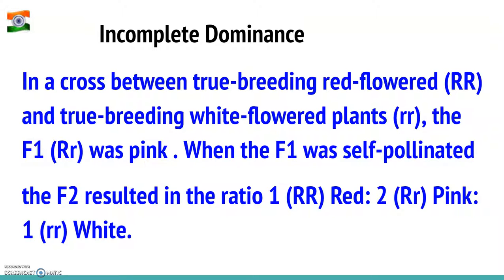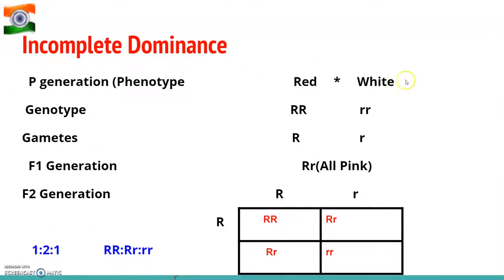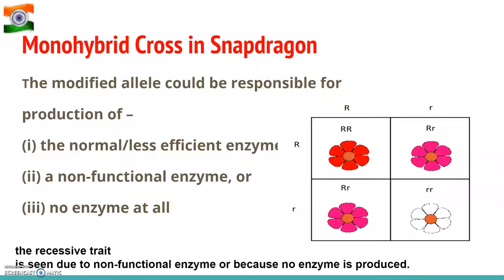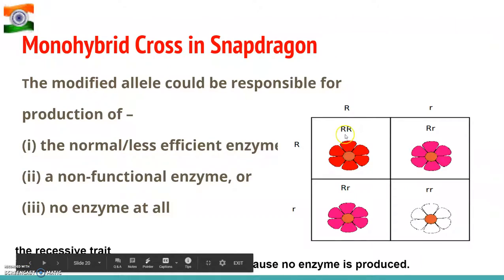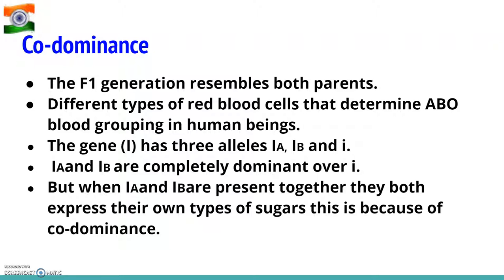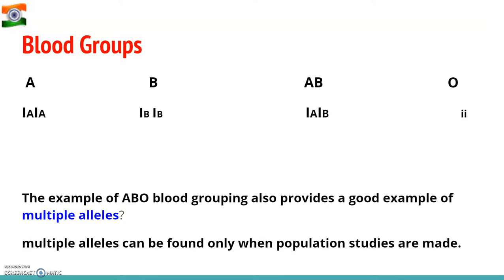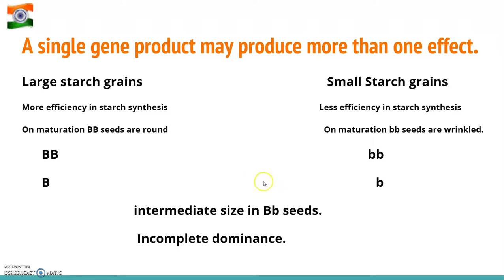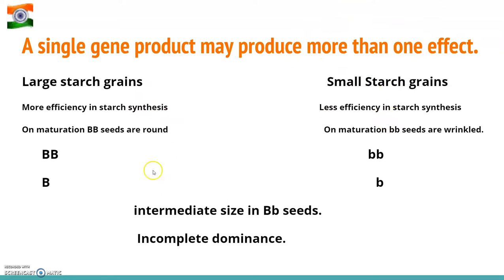Incomplete and Co dominance Principles of Inheritance Part 4 Biology Classes D S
Class XII Chap 5   Incomplete  and Codominance